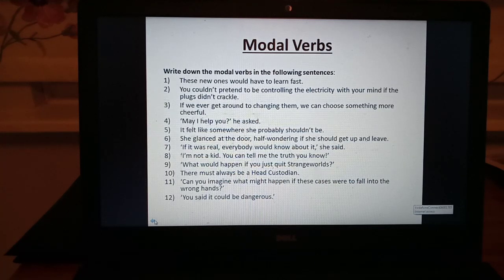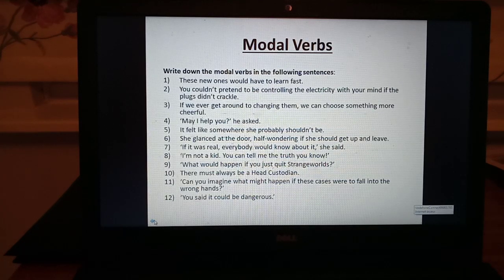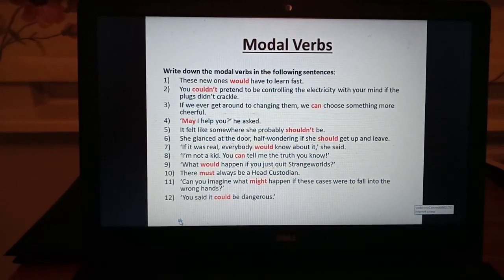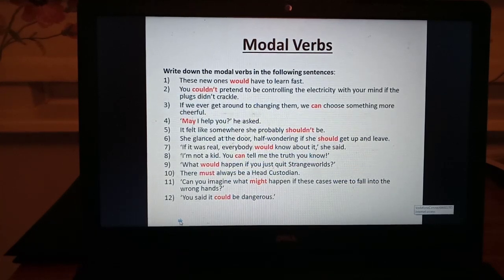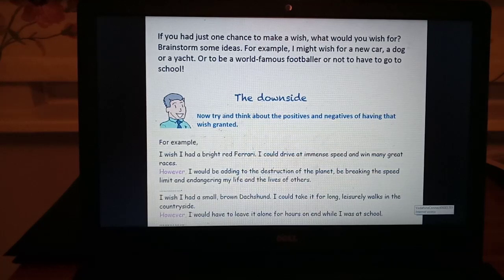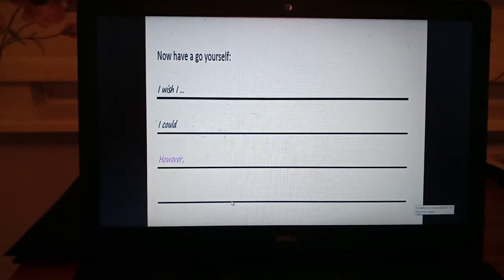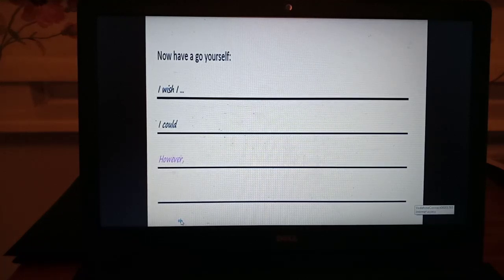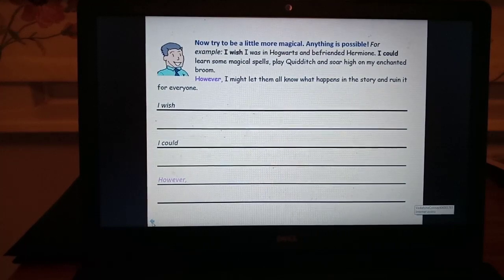Monday 8th June part 2